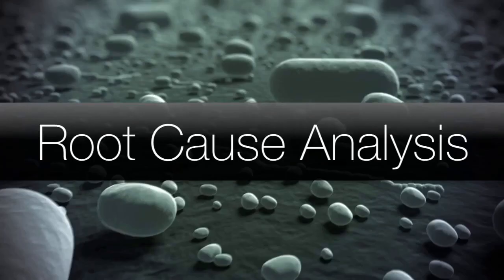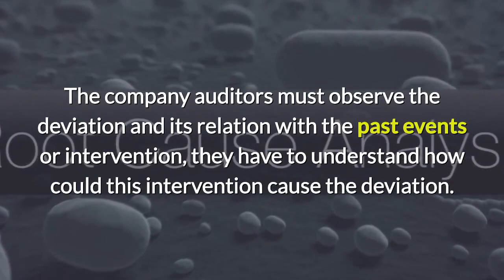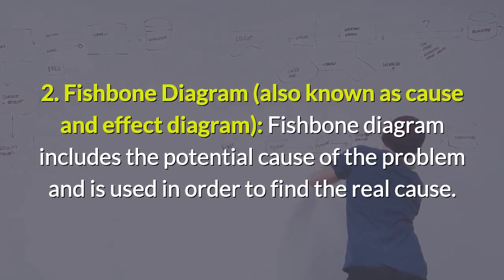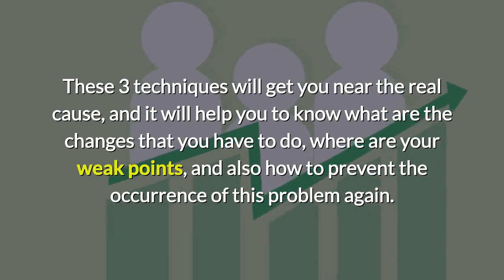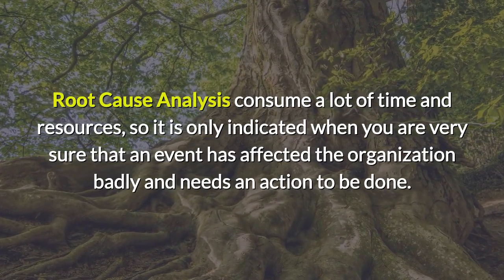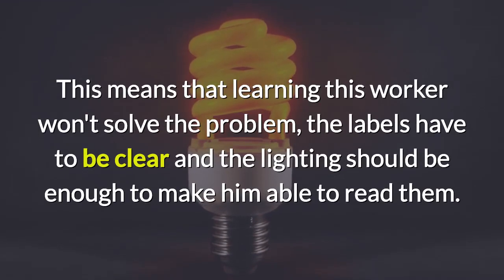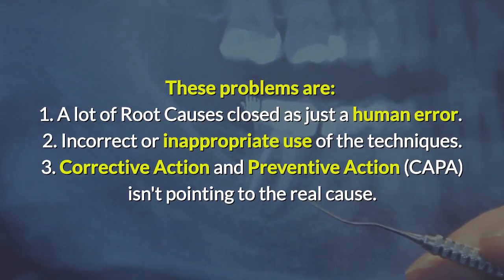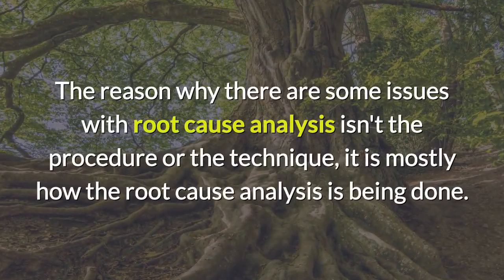Root Cause Analysis with Examples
Root cause analysis (RCA) is a problem-solving technique used by organizations to identify the underlying causes of problems or issues. In this video, we will explain the meaning of root cause analysis and how it works. We will also provide some practical examples of how RCA can be used in the pharmaceutical industry and other sectors to investigate and solve complex problems. By using RCA, organizations can identify the root cause of a problem and implement effective solutions to prevent its recurrence.